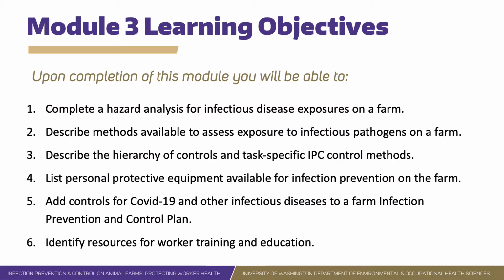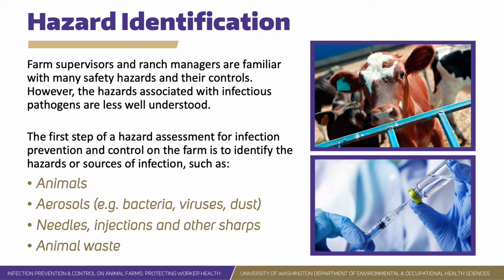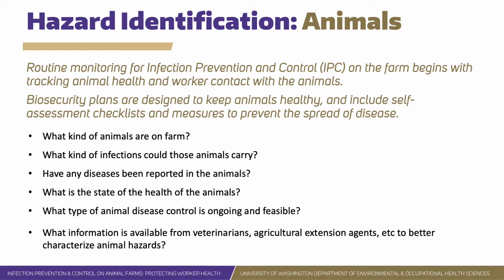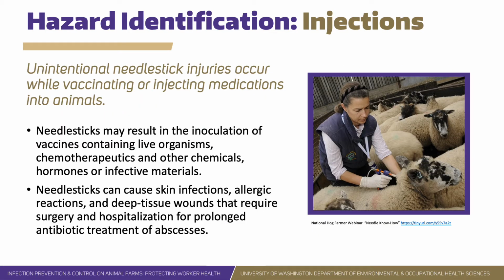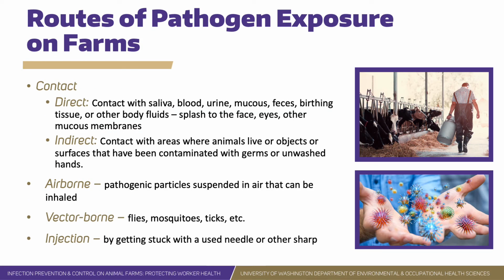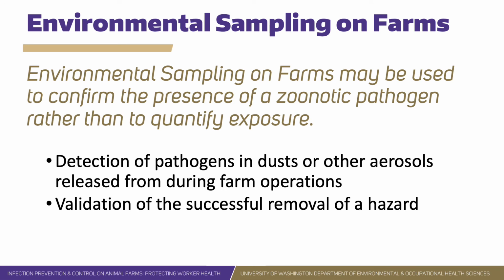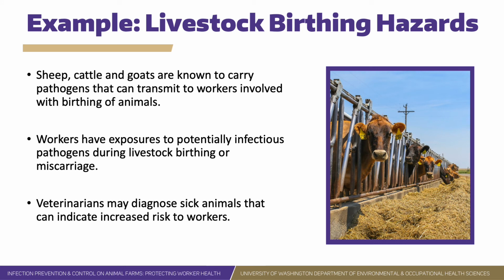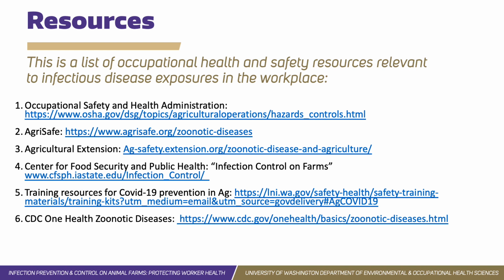COHR Farm Infection Training - Module 3 Section 1